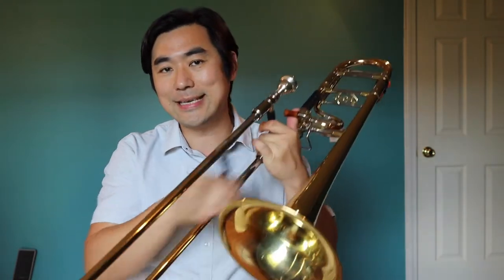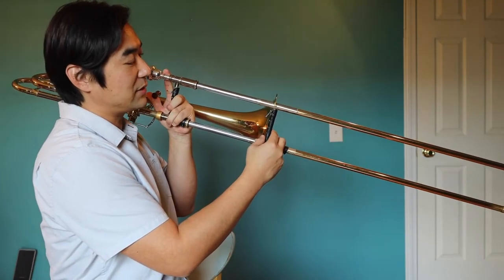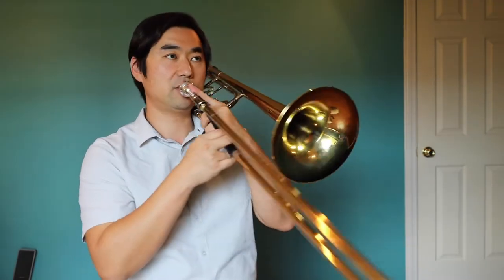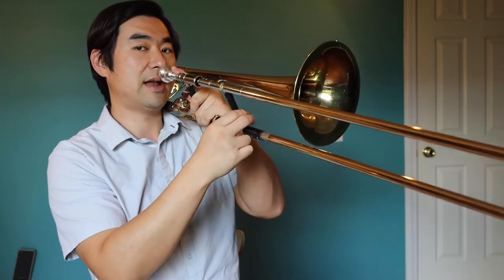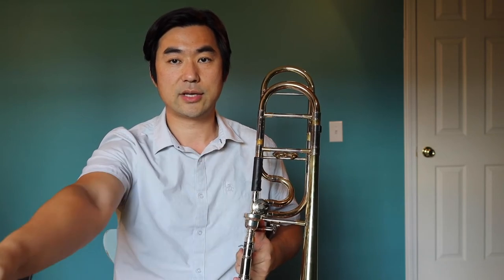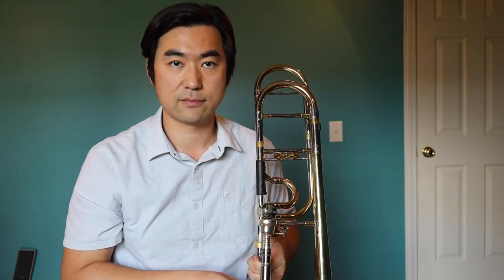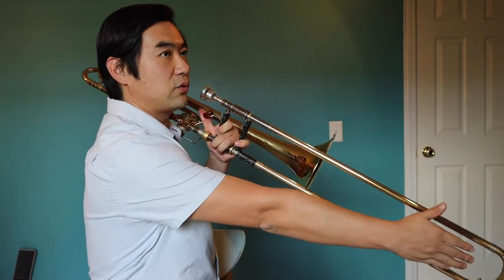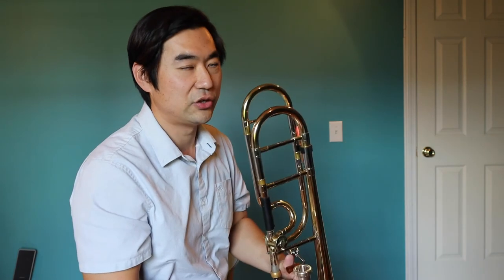Trombone 8 Slide Positions & Movement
Welcome to the 10-part series for beginning Trombone with Dr. Li Kuang from Murray State University.